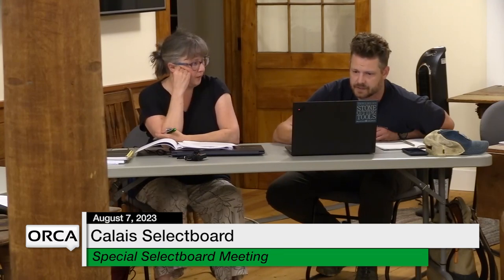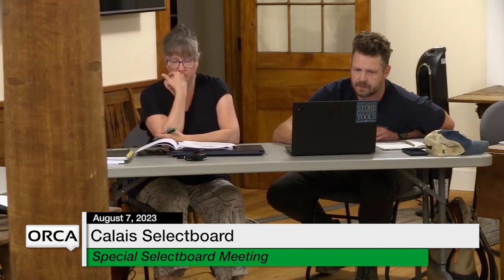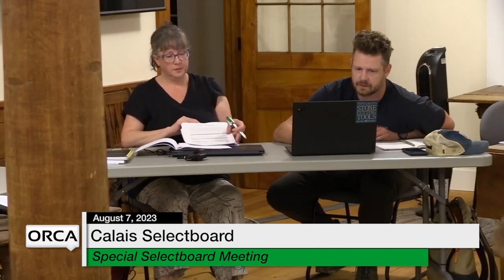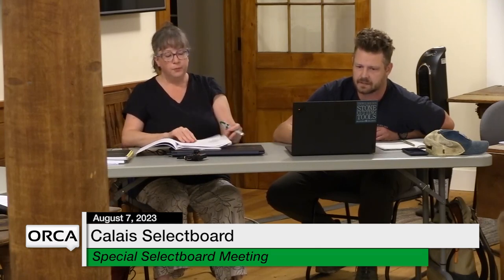Calais Selectboard - August 7, 2023 [CS]